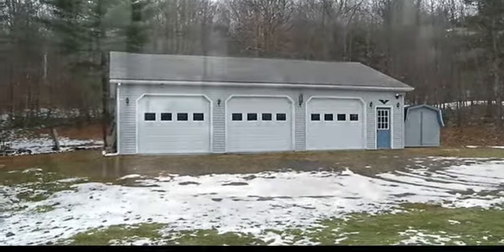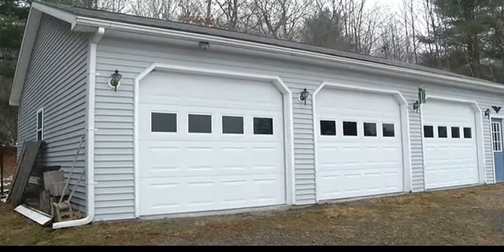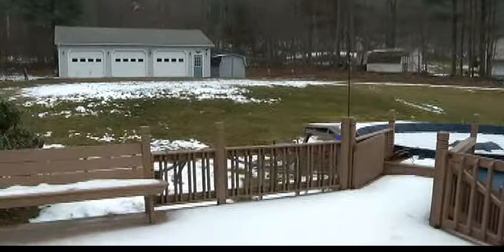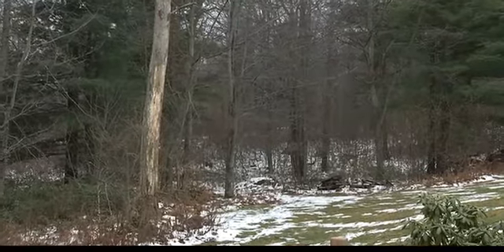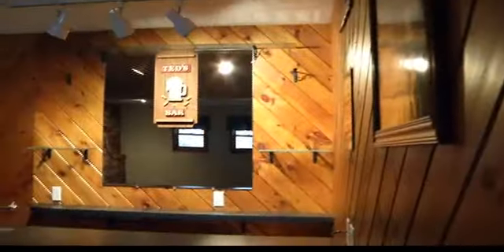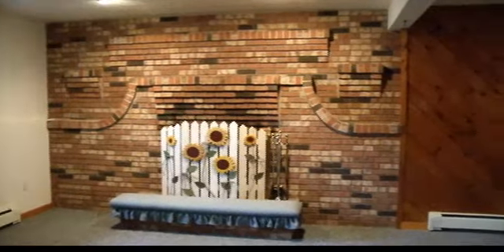MLS# 191932- 283 Smith Drive Hallstead PA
Convenience only begins to describe this home. 1 owner, unique qualities & spacious throughout. Main flr - Vaulted ceilings, Open flr. plan, newer appliances. Walk in closet. 3C det. garage w/elec, H20 & heat. AG pool,lower level cozy- fireplace, custom brick mantle, wet bar & bonus space from converted garage, workshop, walk out, laundry & full bath. 2.39 acres of solitude.